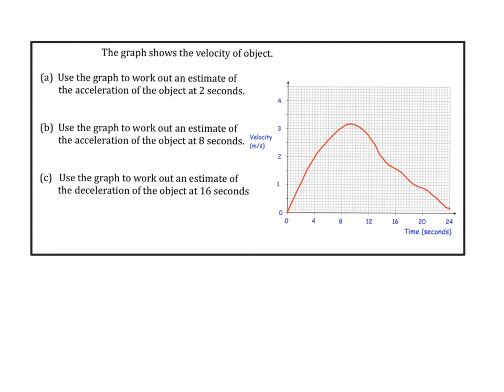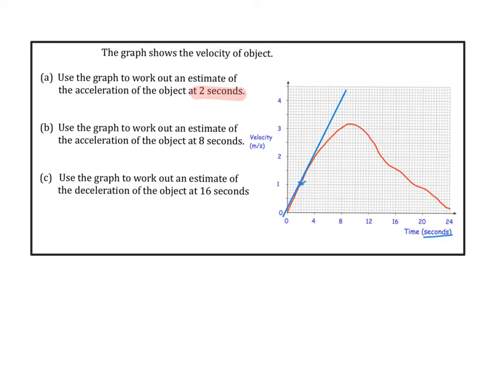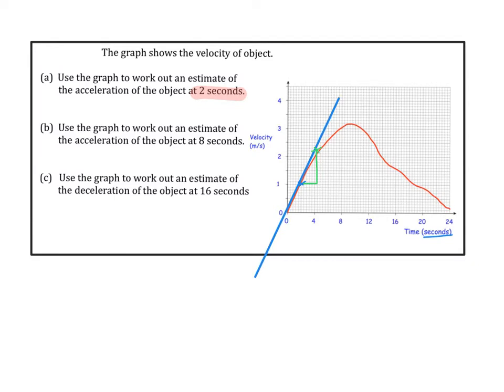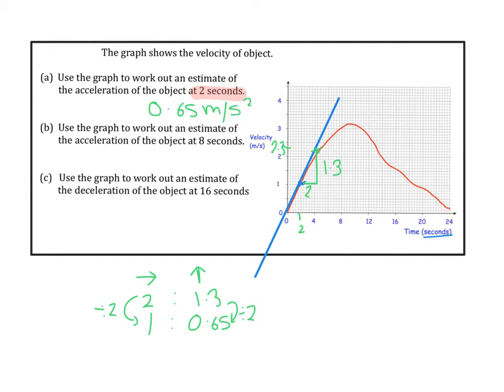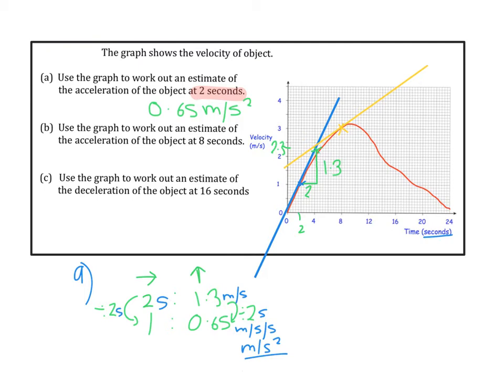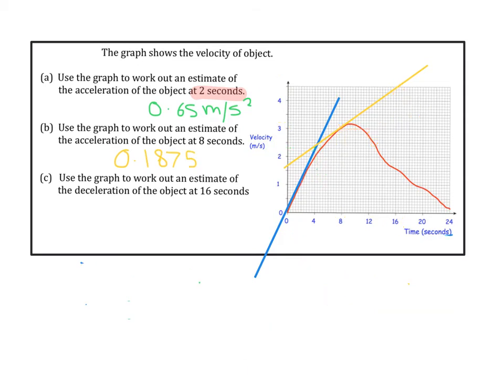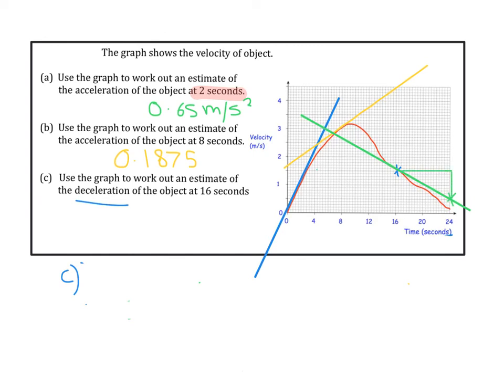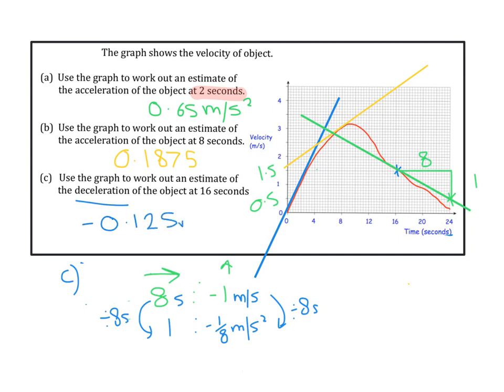Rate of change of speed-time graph red